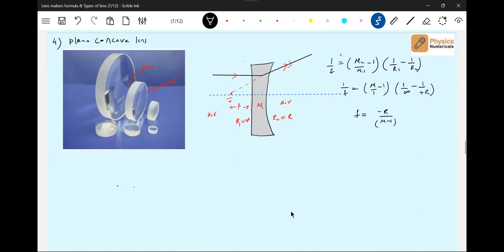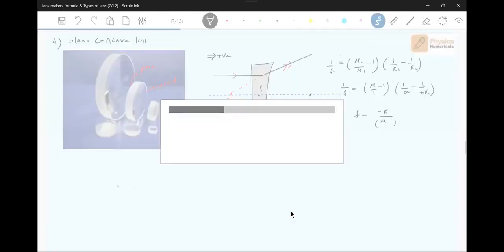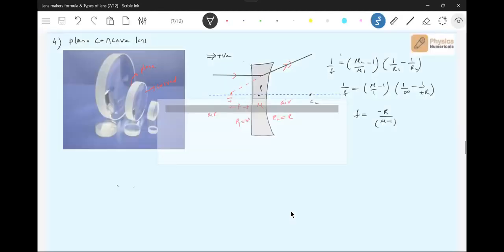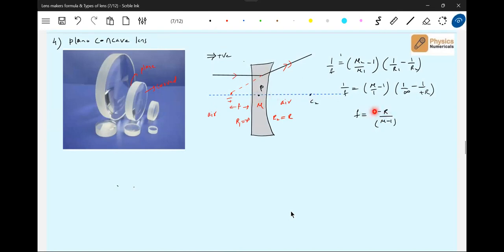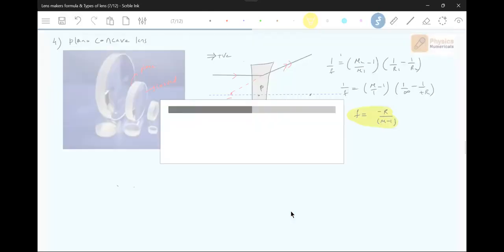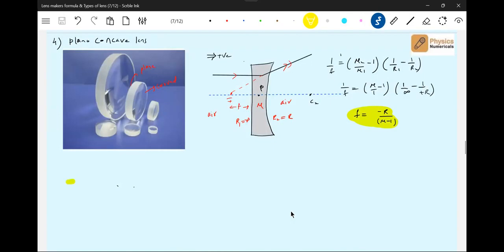12) Ray Optics | lens maker formula for plano concave lens | focal length of Plano Concave lens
Lens | Ray Optics Class 12 Physics |lens maker formula for plano concave lens| focal length of Plano Concave lens equation |JEE Advanced physicsnumericalshelp sridharsirphysics jeeadvancedphysics iitjeephysics jeeadvanced physicsnumericalshelp sridharsirphysics jeeadvancedphysics iitjeephysics jeeadvanced Thanx for watching this video😊 . Experience--20yrs ; Mentored below 100 and 1000 JEE Advanced Ranks.